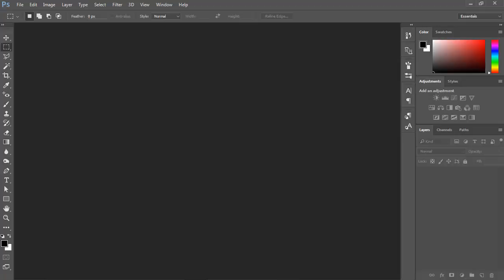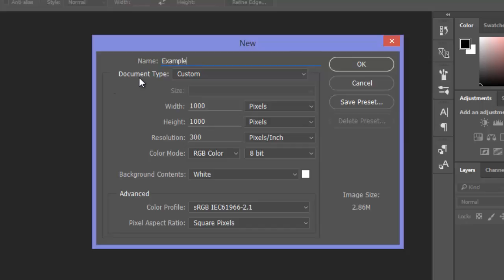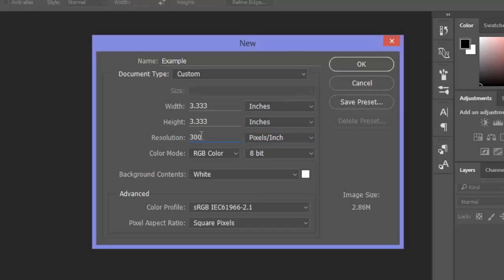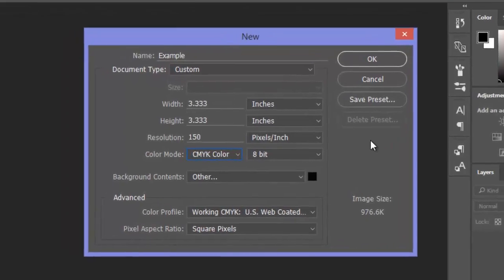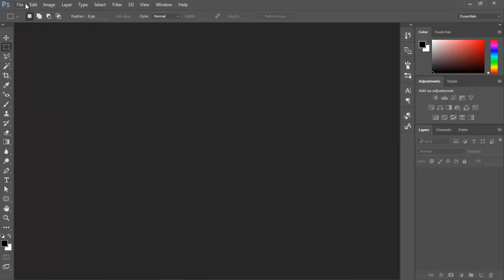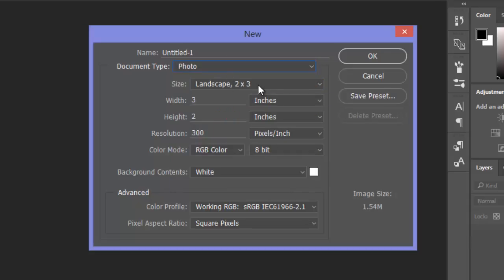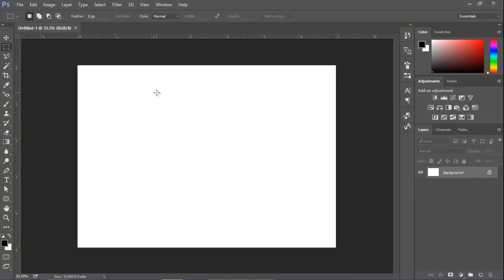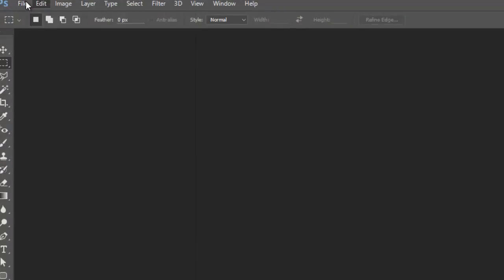Adobe Photoshop Introduction Tutorial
This is Beginners Tutorial and in this tutorial there is full description of first and the foremost menu i.e. File Menu in Adobe Photoshop.